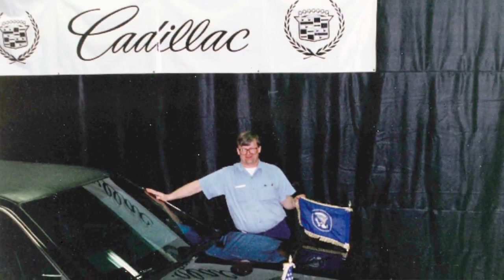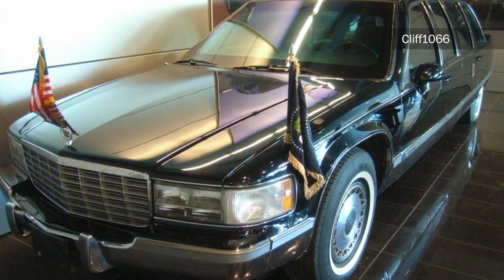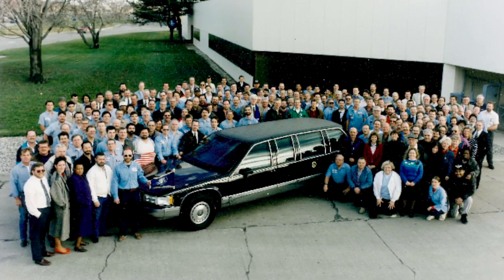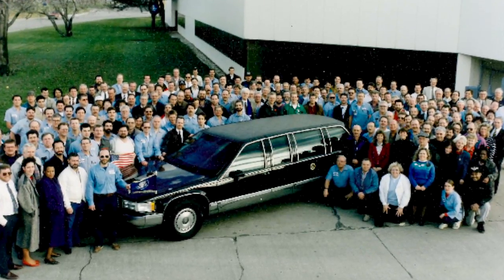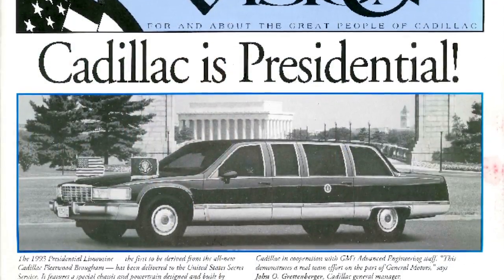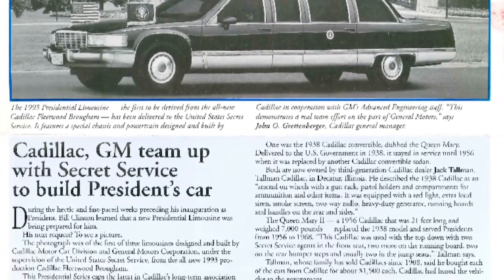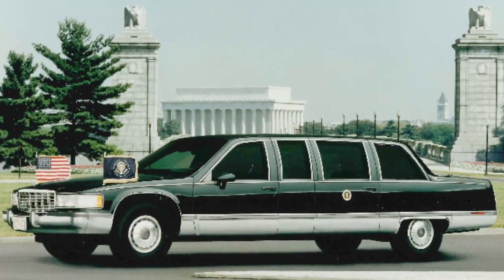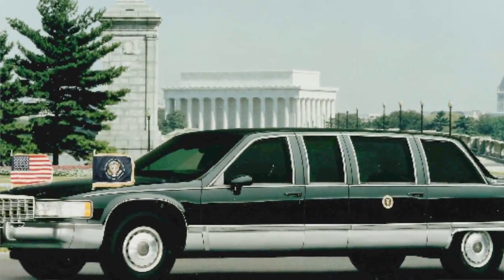Making the president's limo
The Secret Service isn't releasing details about the president's limo breakdown but Jim Hicks, who helped build President Clinton's car, tells us what goes into the commander in chief's ride.